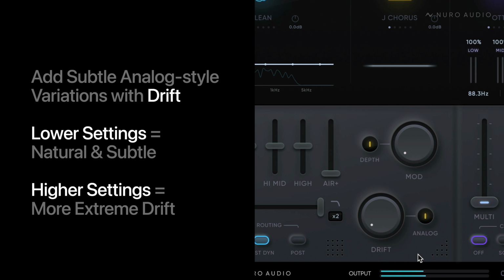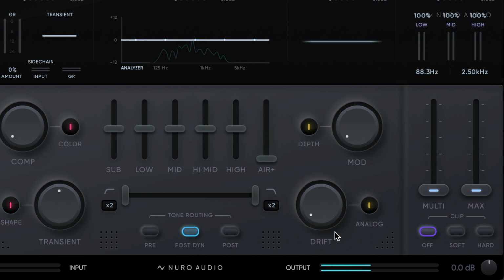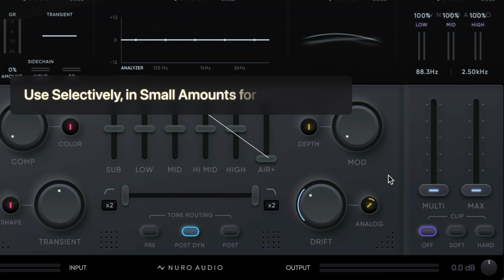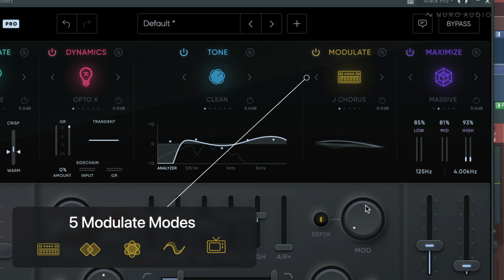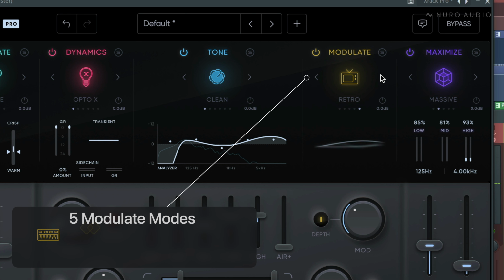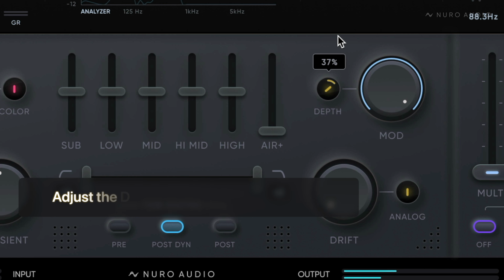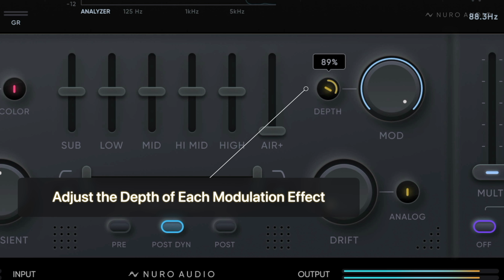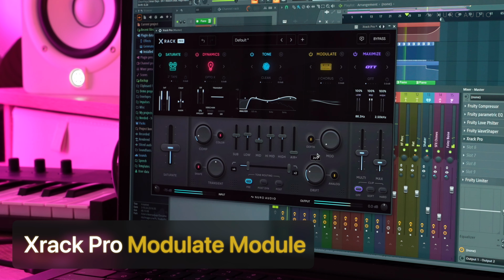Modulate Section Explained | Xrack Pro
Powerful Analog-modeled Pitch Drift and Modulation in Xrack Pro

We meticulously modeled the subtle variations and inconsistencies naturally found in analog gear. These tiny drifts and inconsistencies are a part of what gives analog tape its unique character, fullness, and vibe. And now - you can dial it in precisely with Xrack Pro.

Plus, choose between 5 custom analog-modeled modulation effects to add movement, color, width, and thickness to your tracks.

WHAT YOU GET:

✅ 250+ Pro Presets included for instant results

🎛️ Intuitive controls packed into a revolutionary interface makes it easier than ever to add depth, color, and warmth to your tracks

🔥 28 custom algorithm modes - including 6 saturation modes, 6 analog-modeled compressors, 6 analog-matched tone curves, 5 modulation modes, and 5 multiband dynamics modes

👉 Get incredible results fast without spending hours searching through YouTube tutorials

💯 Lifetime license - no update fees, ever.

📥 Instant digital delivery & easy installation - get started in minutes

Get your copy of Xrack Pro today!

CHAPTERS:

00:00 Introducing the All-new Pitch Drifter
01:22 J Chorus
01:49 Doubler
02:20 Thick
02:54 M Phaser
03:30 Retro
04:06 Recap